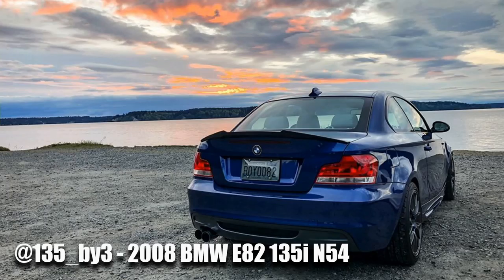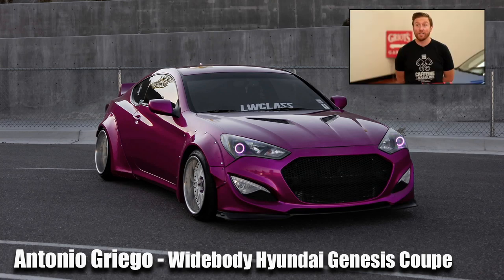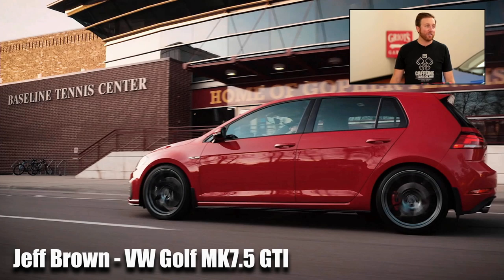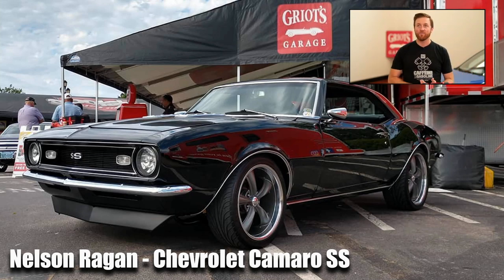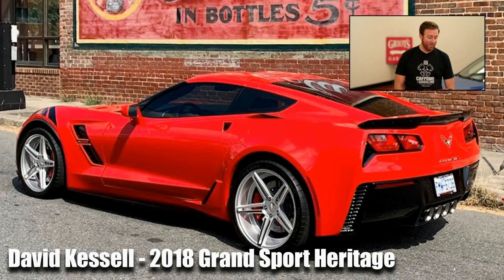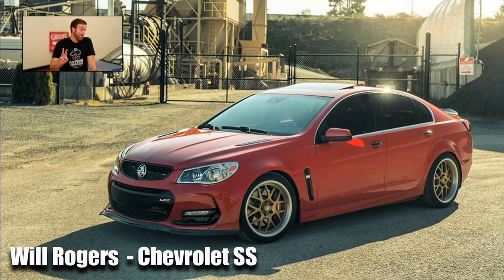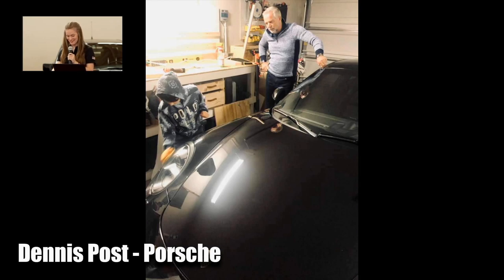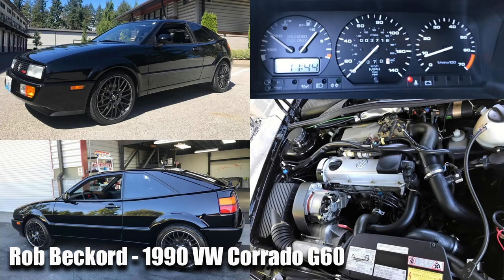Griot's Garage LIVE: Virtual Caffeine & Gasoline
Nick, Richard, and Stevie are your hosts for our 2nd ever Virtual Caffeine & Gasoline! We're showing off the cars that YOU submitted!